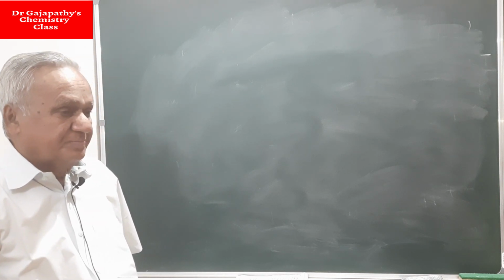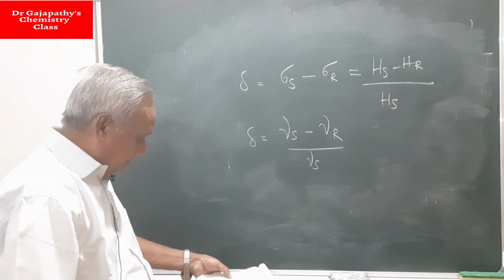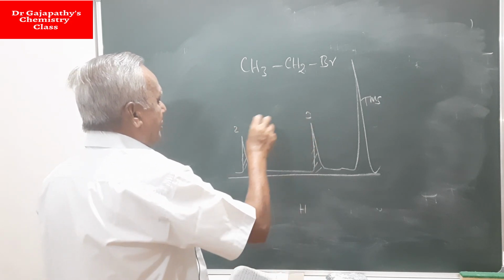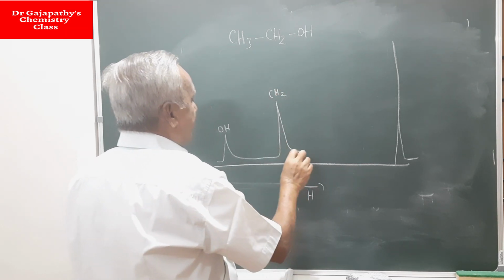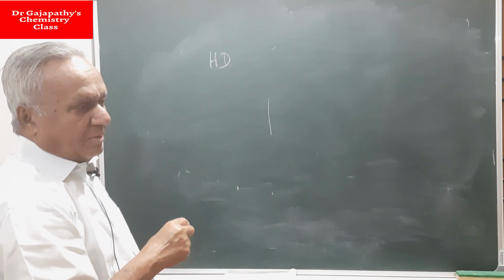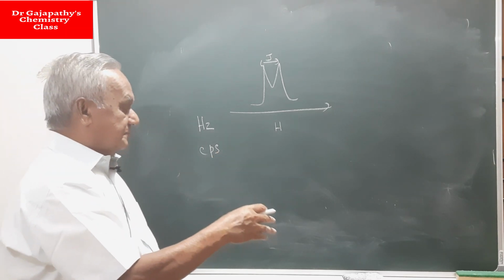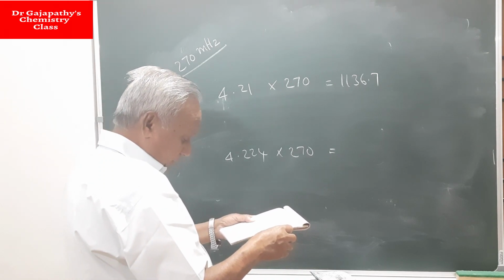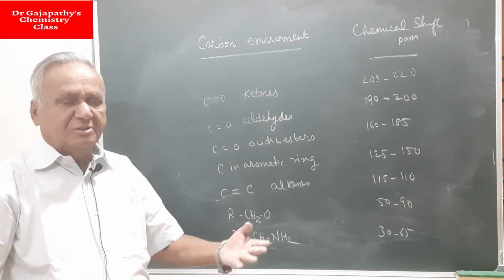NMR Spectroscopy - Part 2